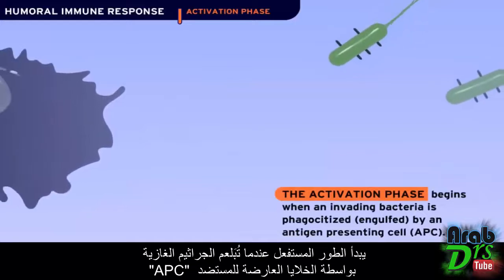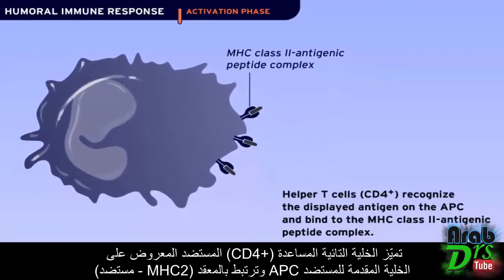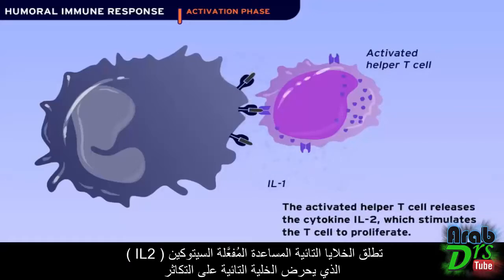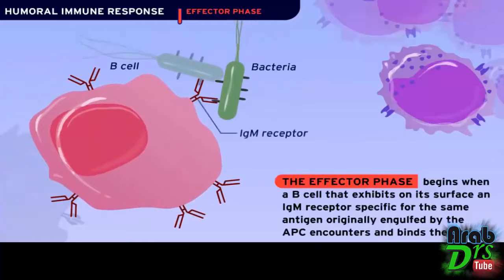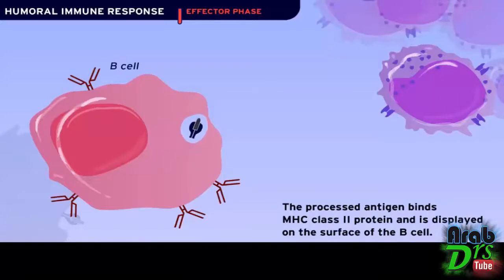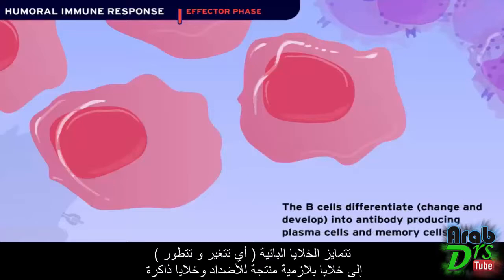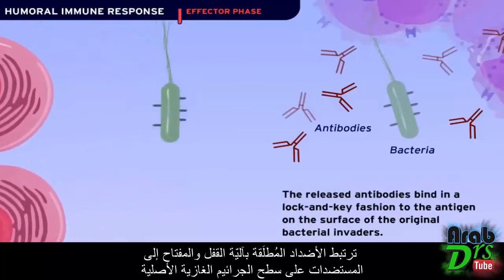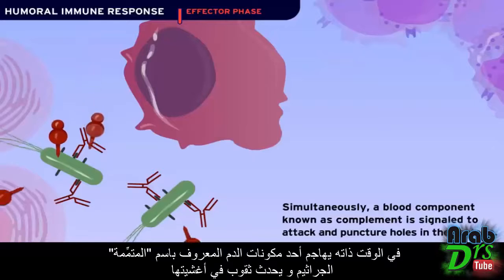الاستجابة المناعية الخلطية {علم المناعة}